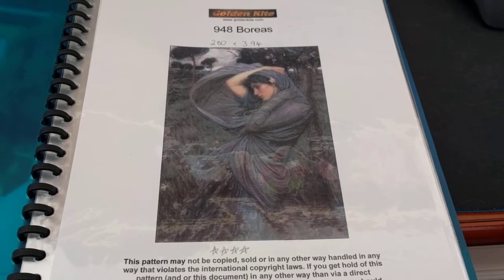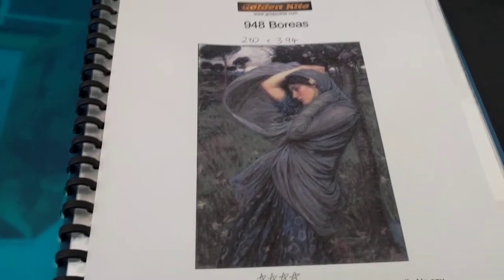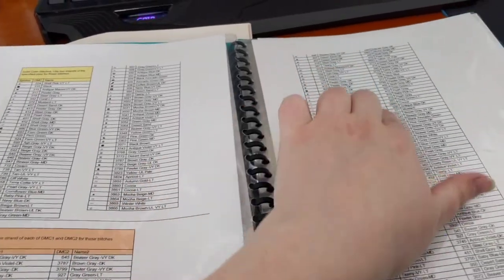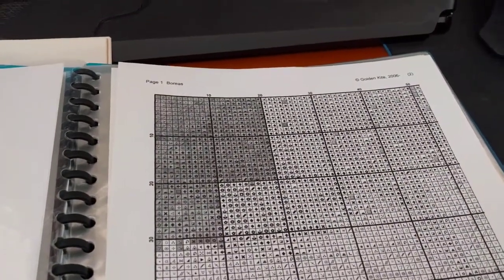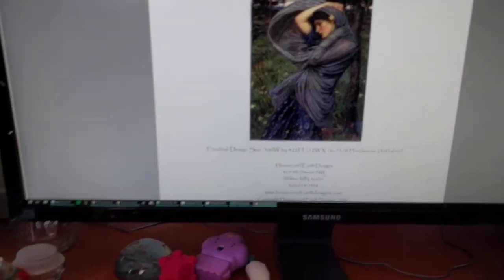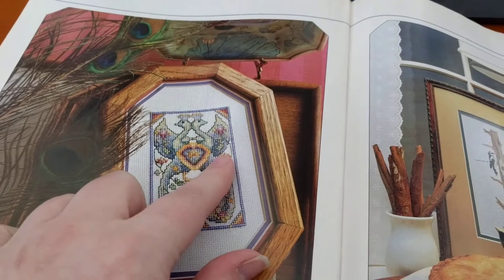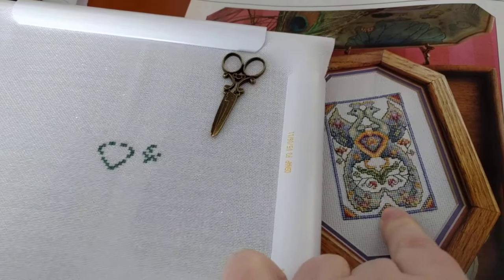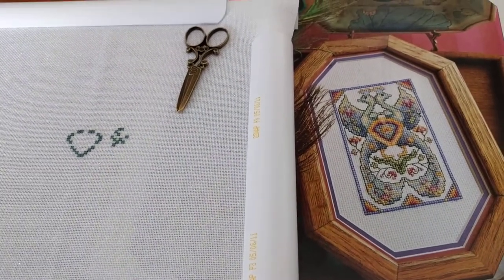Maynia the Thirtieth - Regal Peacocks by Teresa Wentzler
Boreas by John William Waterhouse
Charted by Golden Kite

Regal Peacocks by Teresa Wentzler
Just Cross Stitch January-February 1989 Volume 6, Number 5
Stitched 2 over 2 on 36 count opalescent evenweave